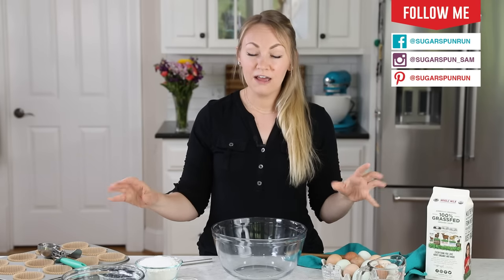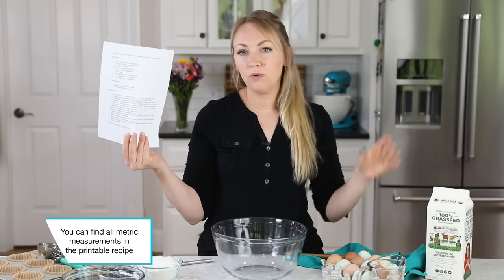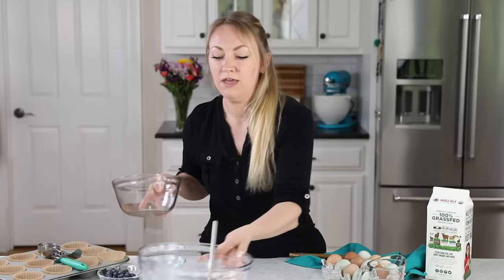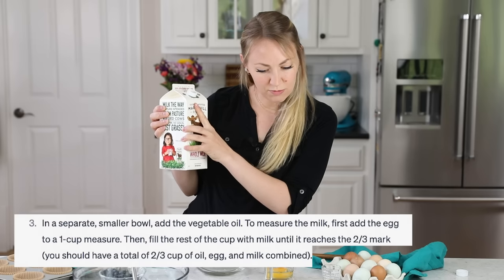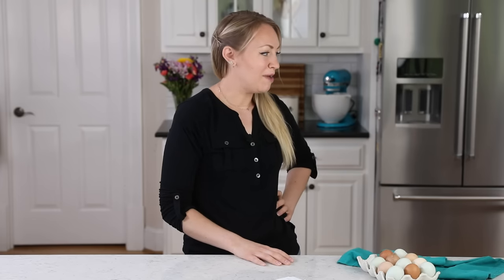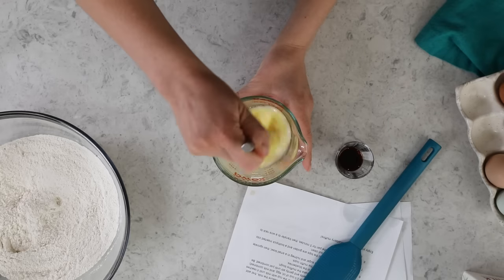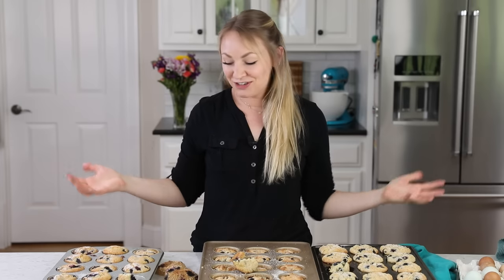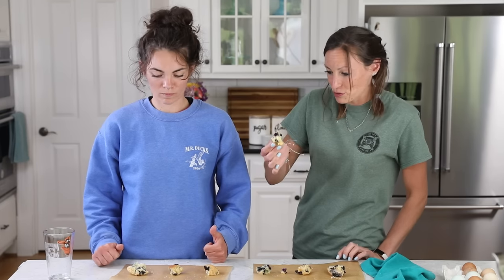I Tried ChatGPT's "BEST" Blueberry Muffin Recipe. Here's How it Went.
AI Blueberry Muffin Recipe:
Ingredients:
• 11/2 cups (190g) all-purpose flour
• 3/4 cup (150g) granulated sugar
• 1/2 teaspoon salt
• 2 teaspoons baking powder
• 1/3 cup (80ml) vegetable oil
• 1 large egg
• Approximately 1/3 cup (80ml) milk
• 11/2 teaspoons vanilla extract
• 1 cup (150g) fresh blueberries
For the topping:
• 2 tablespoons granulated sugar
• 1/4 teaspoon ground nutmeg

Instructions:
1. Preheat your oven to 400°F (200°C). Line a muffin tin with paper liners.
2. In a large bowl, combine the flour, sugar, salt, and baking powder.
3. In a separate, smaller bowl, add the vegetable oil. To measure the milk, first add the egg to a 1-cup measure. Then, fill the rest of the cup with milk until it reaches the 2/3 mark (you should have a total of 2/3 cup of oil, egg, and milk combined). Pour this mixture into the dry ingredients and gently stir until just combined. Be careful not to overmix, as this can make the muffins tough.
(Clarification for Step 3:
• First, pour the vegetable oil into a 1-cup measuring cup. The vegetable oil should amount to 1/3 cup.
• Crack the egg into the same measuring cup that contains the vegetable oil. The egg will take up additional space and raise the level of liquid in the cup.
• Now, pour in milk into the same cup until the total volume [including the oil, egg, and milk] reaches the 2/3 cup mark.)
4. Stir in the vanilla extract, then fold in the blueberries.
5. Divide the batter evenly between the muffin cups.
6. For the topping, mix together the sugar and nutmeg in a small bowl, then sprinkle over the tops of the muffins.
7. Bake for 20-25 minutes, or until the tops are golden and a toothpick inserted into the center of a muffin comes out clean.
8. Allow the muffins to cool in the pan for 5 minutes, then transfer to a wire rack to cool completely.
Enjoy your homemade blueberry muffins!

Time Stamps:
00:00 Introduction & Talking to ChatGPT
01:15 Making ChatGPT's Recipe
06:23 Asking ChatGPT for Clarification
06:37 Making ChatGPT's Corrected Recipe
08:44 ChatGPT's First Baked Muffins
08:57 ChatGPT's Corrected Baked Muffins
09:10 My Baked Muffins
09:21 ChatGPT's First Muffin Taste Test
10:10 ChatGPT's Corrected Muffin Taste Test
10:58 My Muffin Taste Test
11:33 Overall Thoughts
11:56 Blind Taste Test
14:12 Bloopers